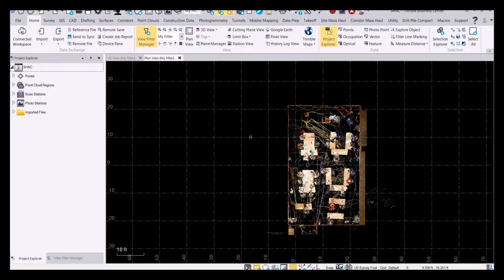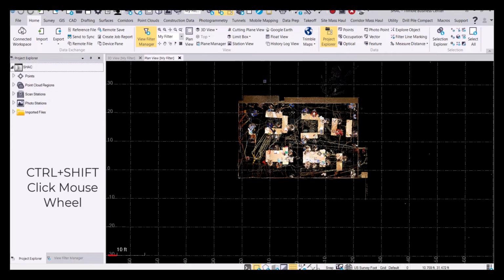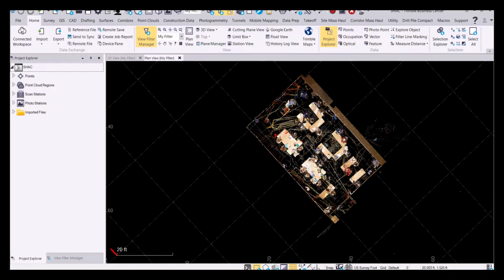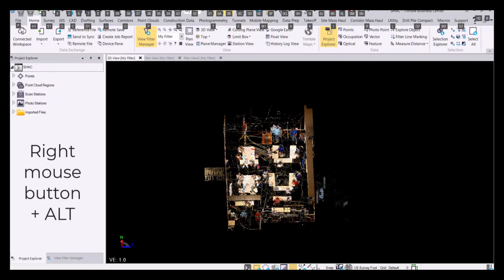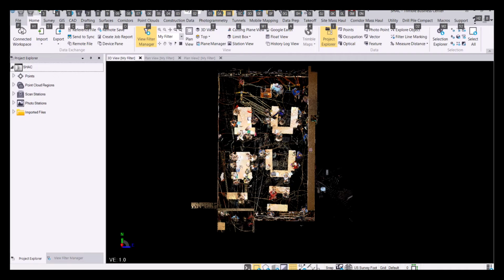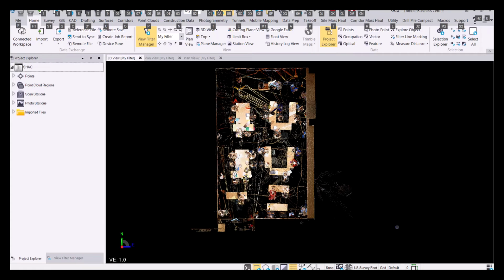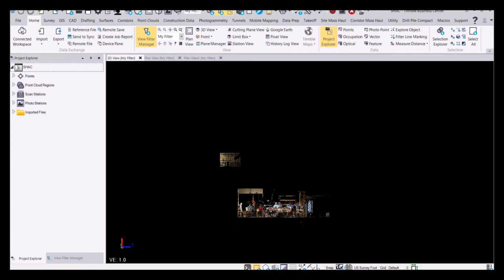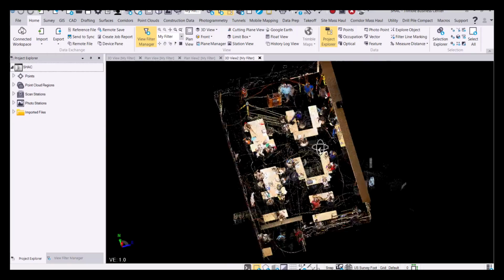2D and 3D Navigation in TBC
Did you know that there are ways to navigate in Plan View and 3D View beyond just using the mouse buttons? Tune in to this episode of Quick Tips with Kris to find out how.